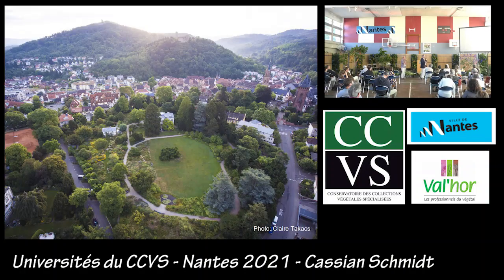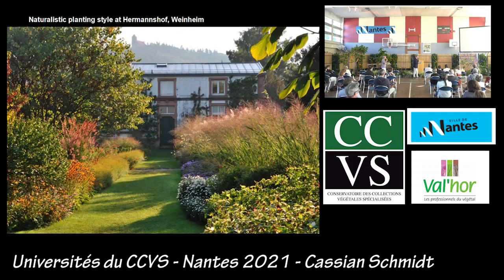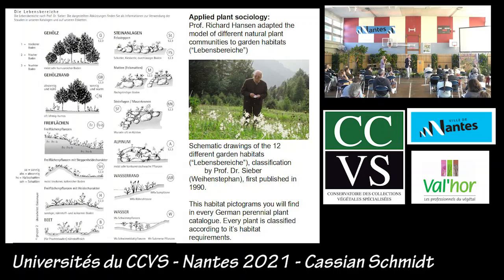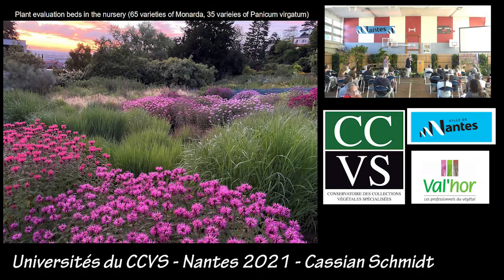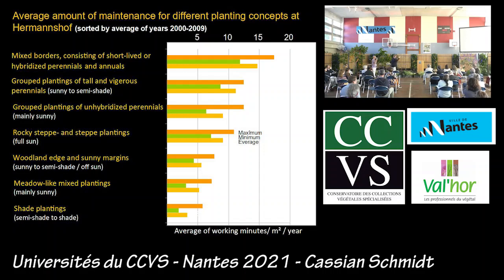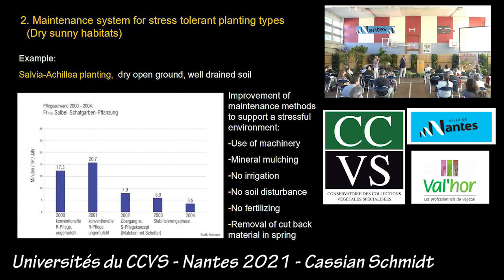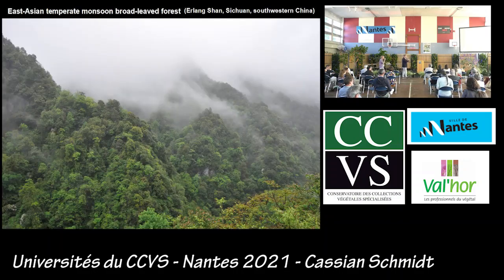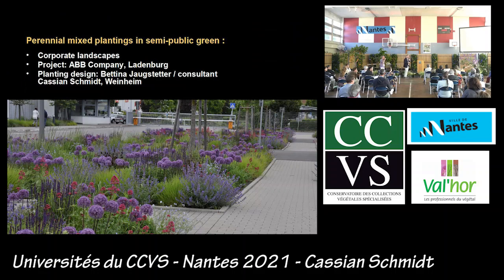Cassian Schmidt Universités CCVS 2021 Nantes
Cassian Schmidt est le représentant du « Style naturaliste allemand ».  Il n'hésite pas à associer des plantes d'origines géographiques différentes pourvu qu'elles soient bien adaptées au milieu dans le jardin d'Hermannshof, à Weinheim en Allemagne, qui est devenu depuis 1983 la référence internationale en matière d'utilisation des plantes vivaces.